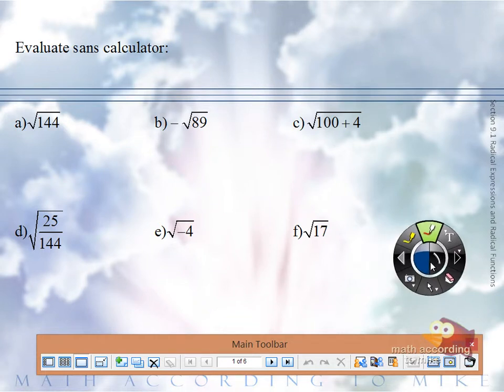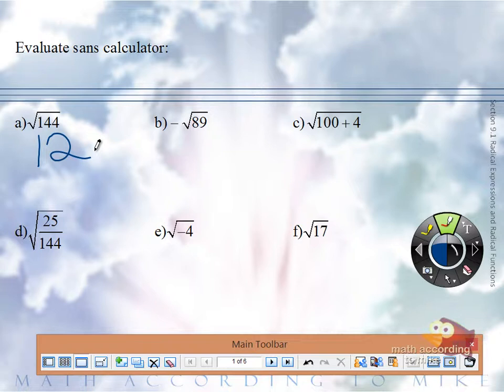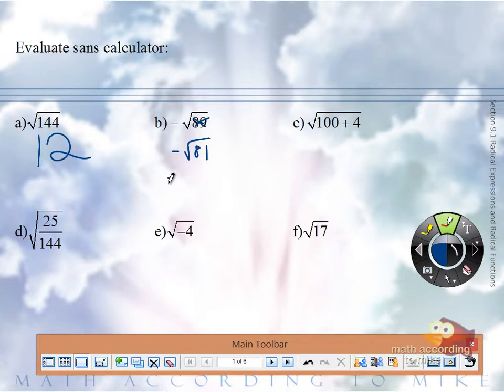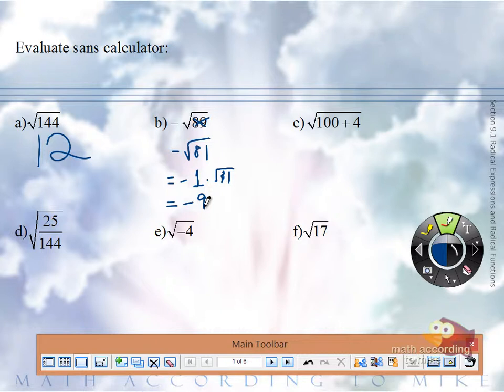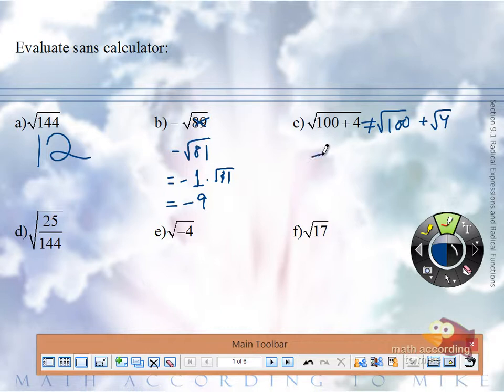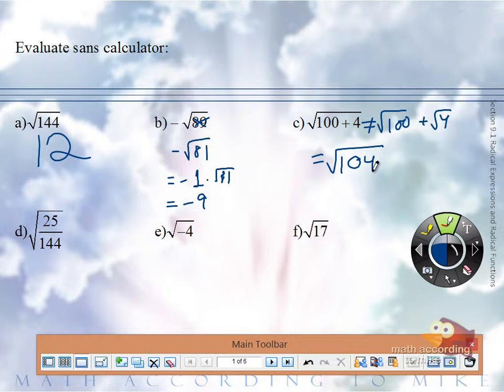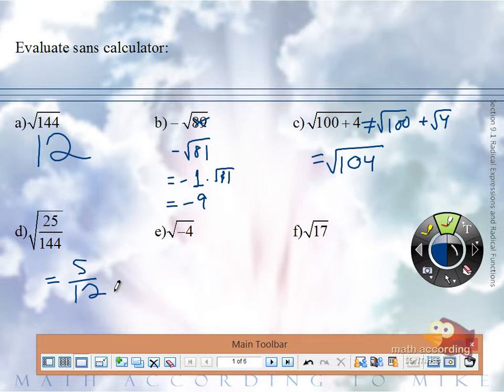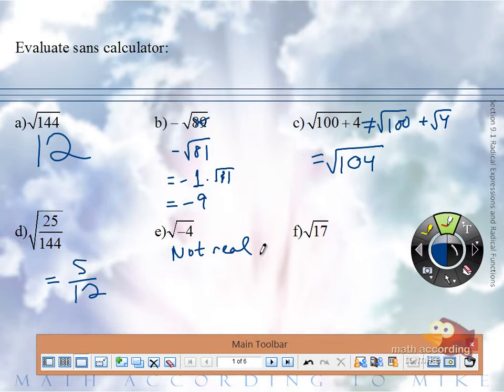Simplifying Square Roots with Numbers